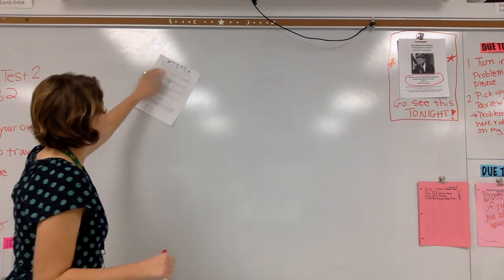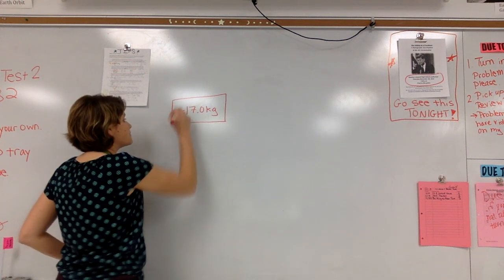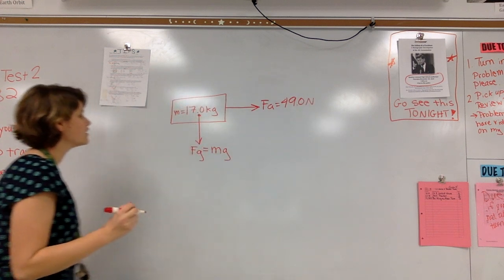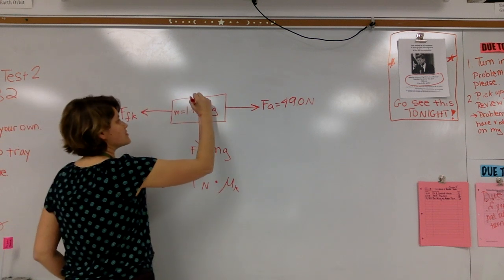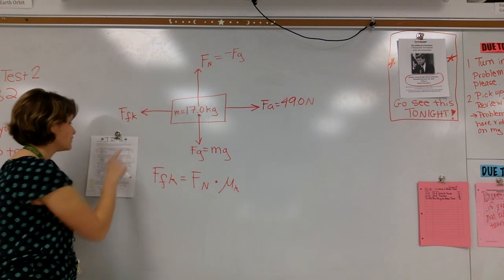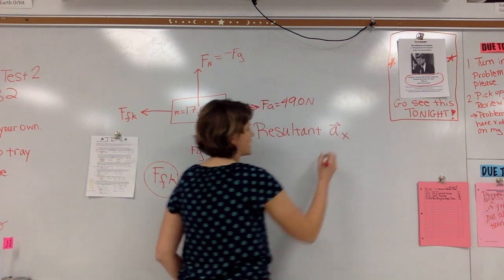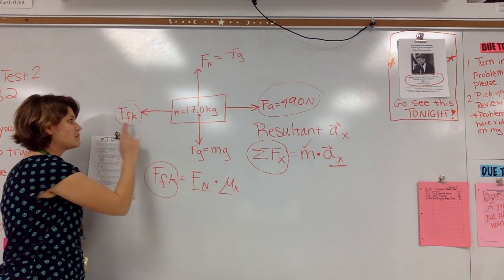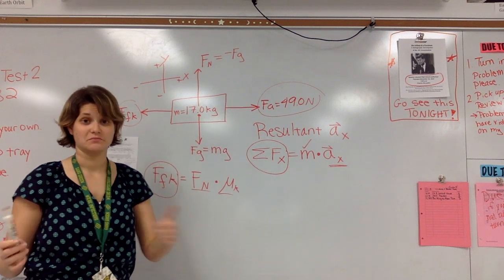Ch 5 Review 1